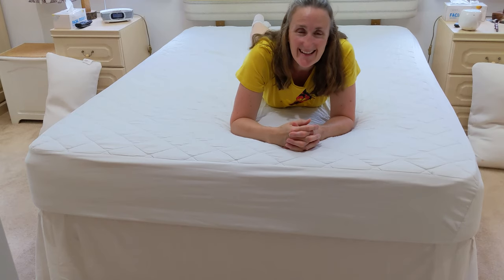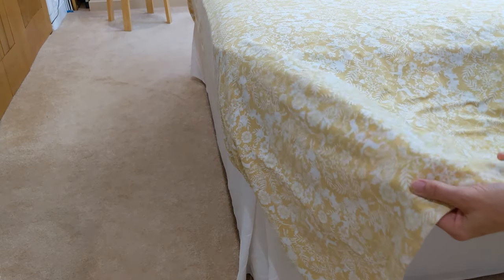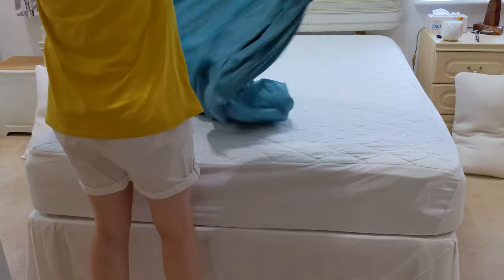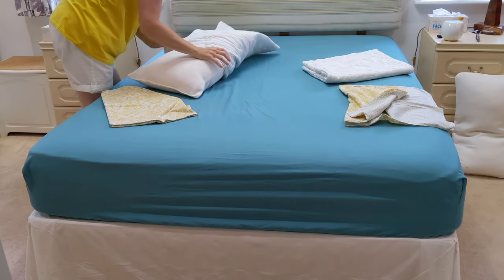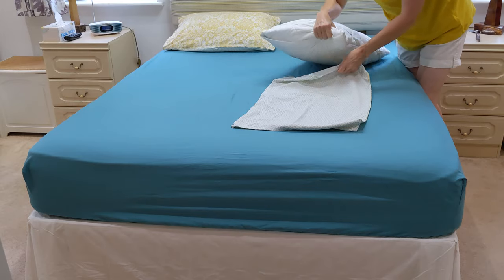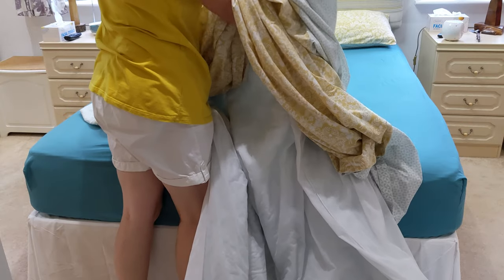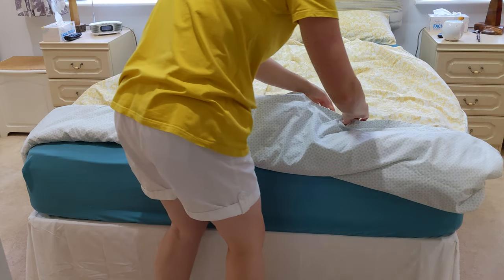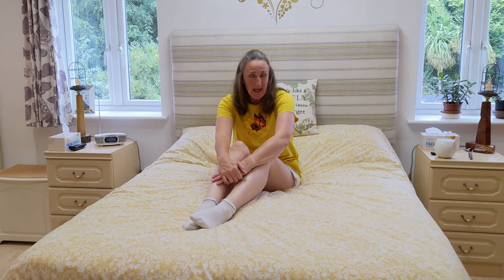How to Change a bed, Quickly and Efficiently! How to fold Hospital Corners!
How to change a bed. I will show you first how to do hospital corners if you use flat sheets and then making the bed up with a fitted sheet, the pillows and duvet. This is a quick and efficient way to change your bed.